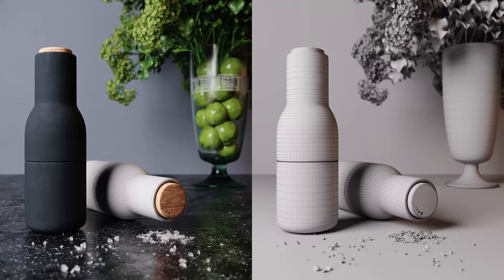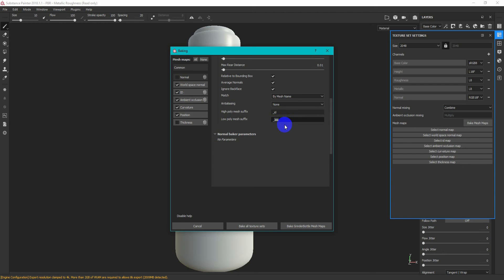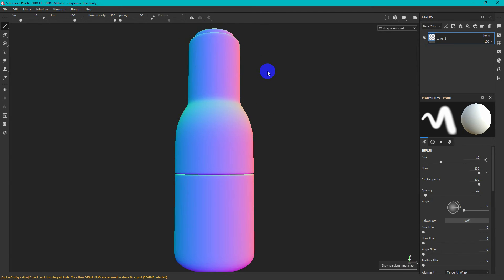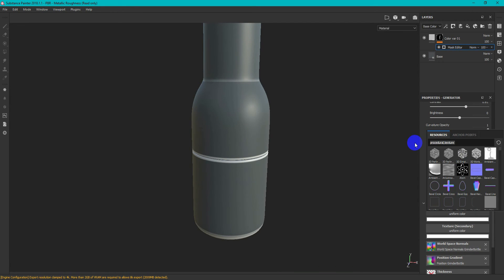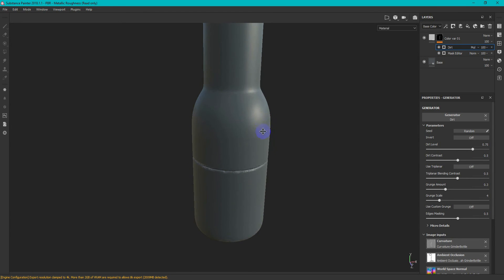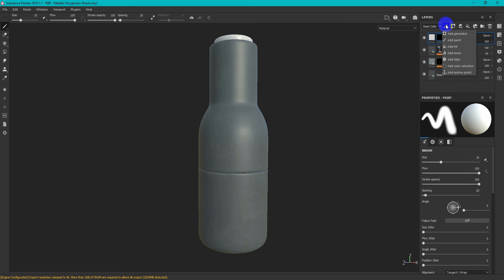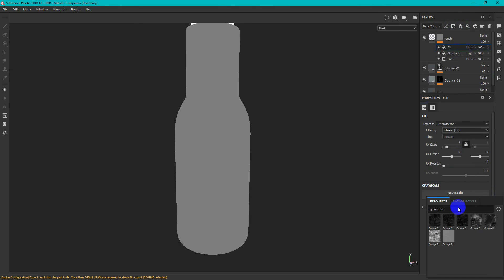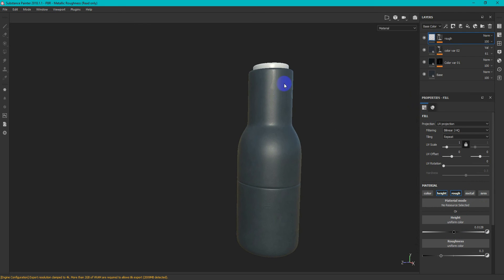Plastic material in Substance Painter - Bottle Grinder | Export textures | Tutorials for beginners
In this video i will show you how to create plastic material in Substance Painter. How to export textures for Corona Render.

Music Copyright